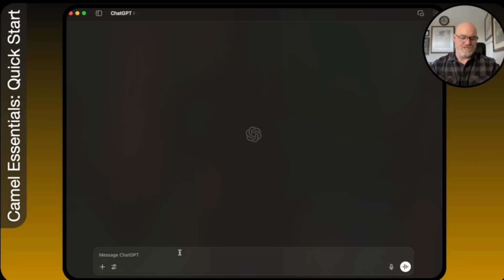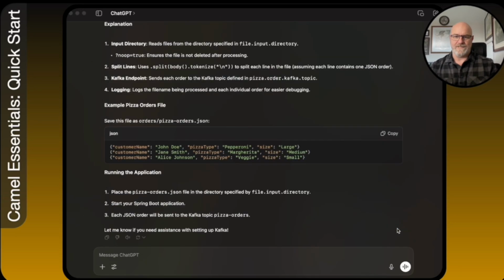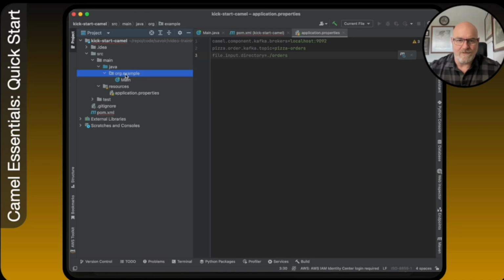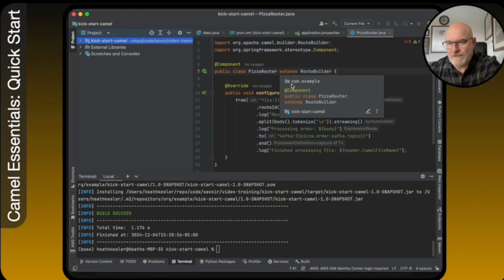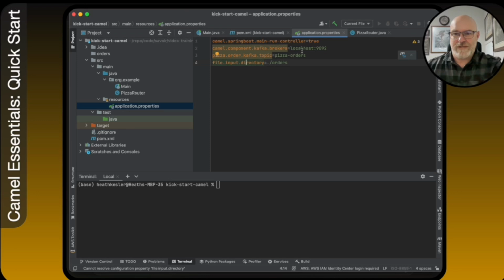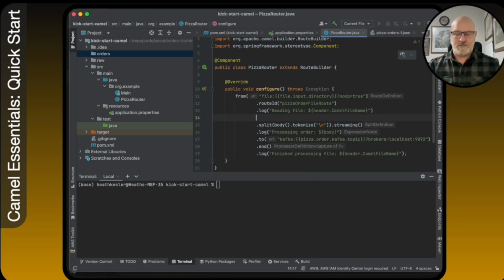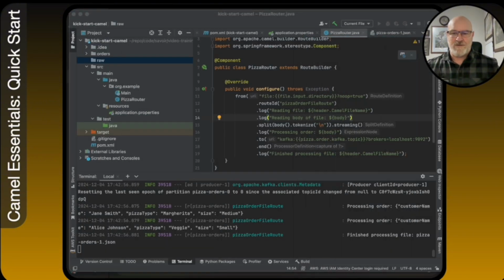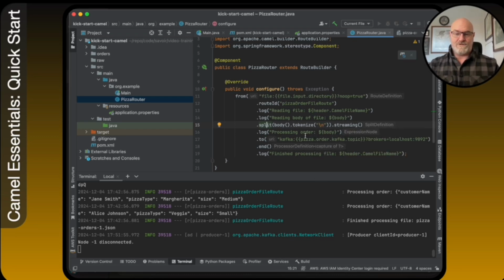Apache Camel Essentials: Camel/Kafka Kickstart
Welcome to Camel Essentials! In today's video, we'll walk you through a quick and simple setup of a Camel route using Spring Boot and Kafka. We'll show you how to use ChatGPT to generate the necessary Camel route code and integrate it into a Spring Boot project, all while handling pizza orders as our use case. 🧑‍🍳🍕

In this tutorial, we’ll cover:

* How to create and configure a Camel route in Spring Boot.
* Using ChatGPT for generating Camel route code.
* Integrating Kafka for message processing and monitoring.
* Working with application.properties for configuring file endpoints and Kafka connection.
* Simple troubleshooting and common errors when setting up Camel with Kafka.
* Tips on how to scale and monitor your Camel routes.

If you're looking to automate data workflows, Apache Camel is a powerful integration framework that makes it easier to work with various endpoints like files, HTTP, Kafka, and more. With Spring Boot, you can quickly build and deploy microservices. Combine both, and you’ve got a robust solution for streamlining your backend processes.

🔥 Watch until the end for a bonus tip on monitoring Camel routes using JMX and MBeans.